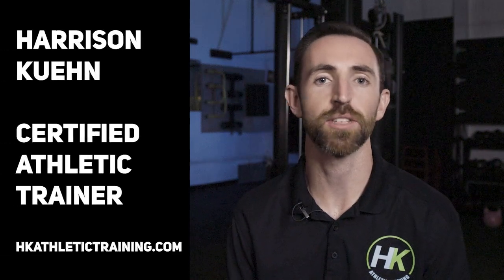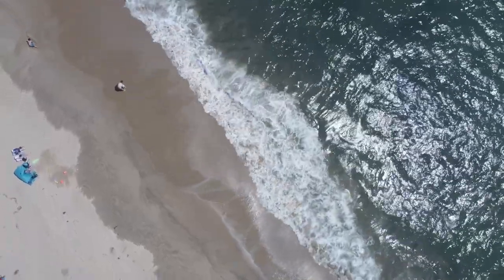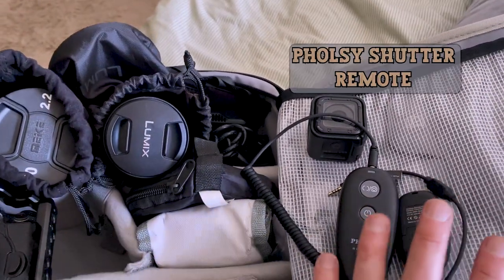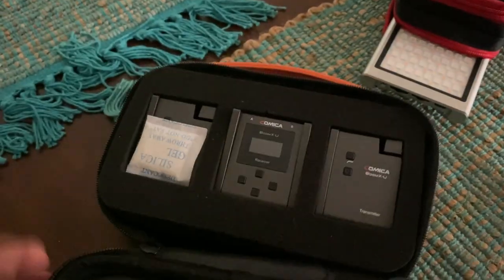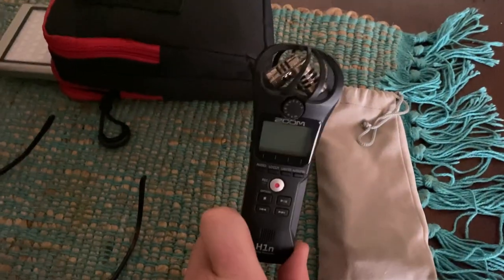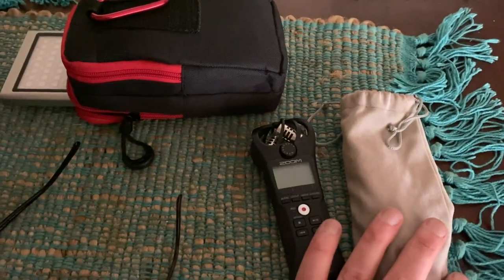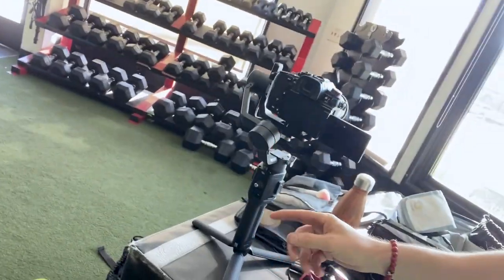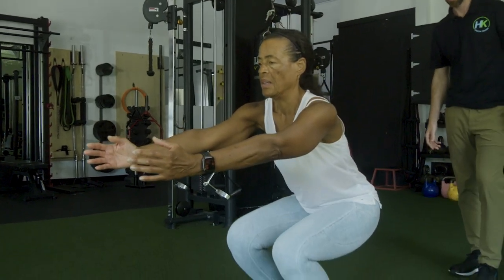DeGood Diaries: A Day in the Life of a Creator ~ Vlog #3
Hey there, folks! Join me for a behind-the-scenes look at a day in my life as a videographer.

In this vlog, I'm taking you along for a day filled with creativity and productivity. I've got not one, but two exciting videos to film, and I can't wait to share the journey with all of you.

First up, I'm working on a video for a physical therapist. After wrapping up the physical therapy video, it's time to switch gears and get ready for a music video shoot. I'm a firm believer that music is a universal language, and I'm thrilled to share the process of bringing a creative vision to life through visuals and sound. You'll witness the teamwork, the behind-the-scenes magic, and, of course, some sneak peeks of the final product.

Join me on this vlog as we navigate the challenges and rewards of a day in the life of a videographer. Whether you're a fellow creator seeking inspiration or just a curious viewer, I hope you'll enjoy the adventure with me.

Thanks for being part of the Michael Degood community, and I can't wait to share these videos with you. Let's roll the camera and dive into the world of content creation together! 🎥🎶💪